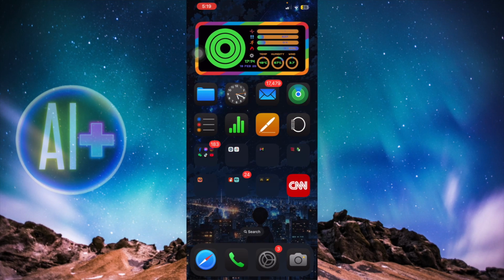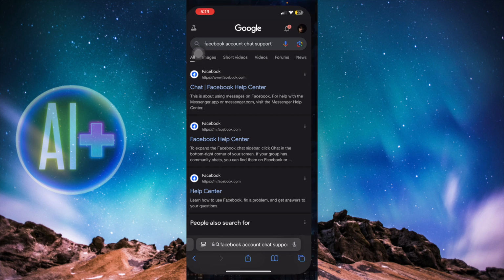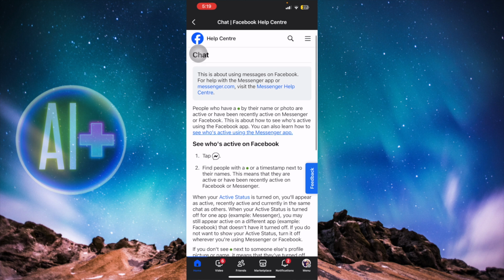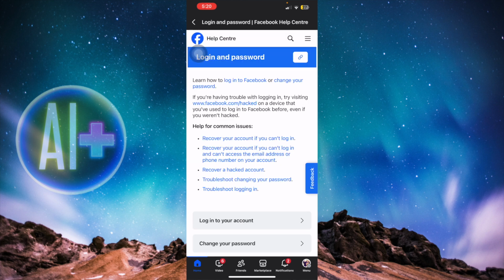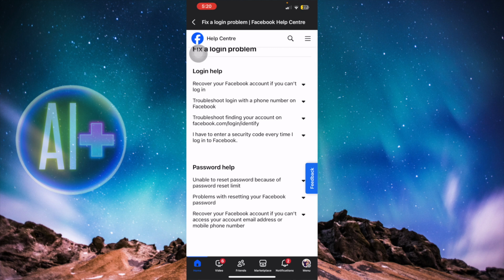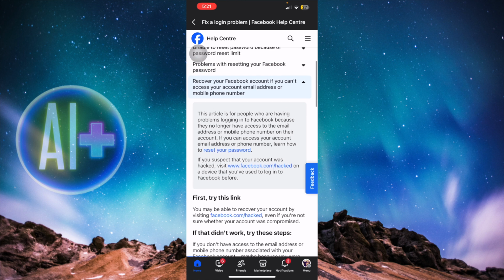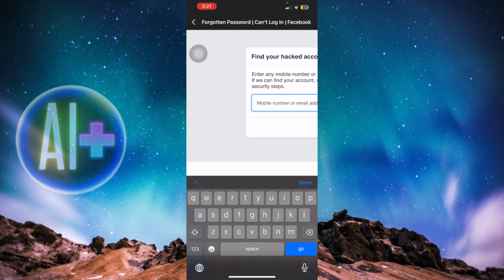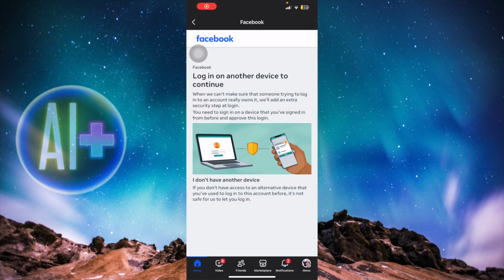How to Recover Hacked Facebook Account | FB ID Recover | Facebook Recovery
Looking for a guide on how to recover Facebook account? In this Facebook account recovery video, we'll guide you on hacked Facebook account recovery.